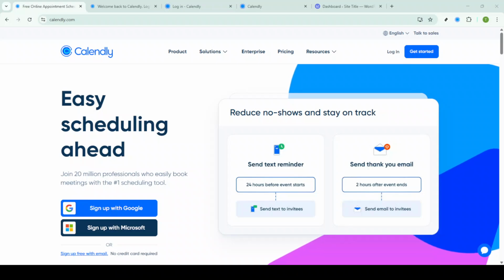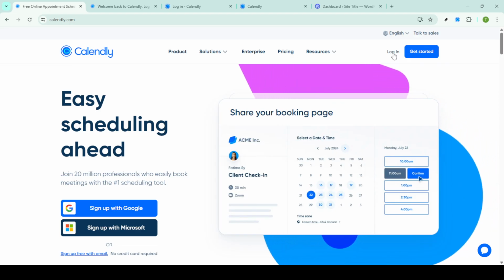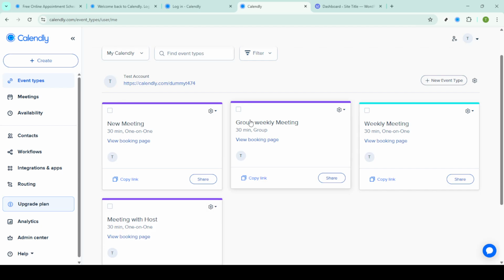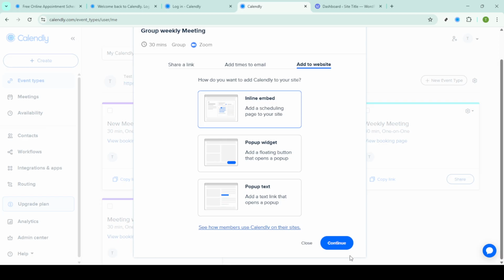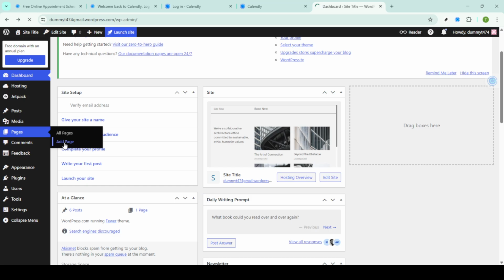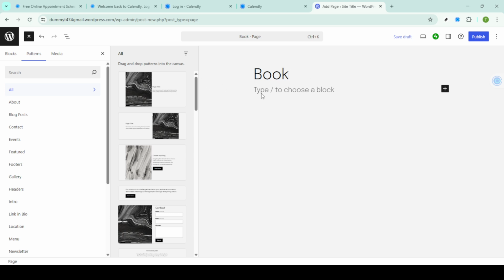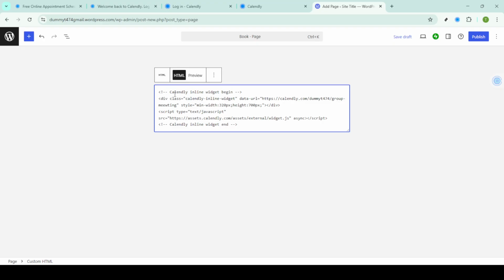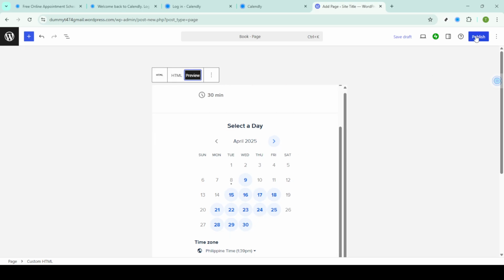How to Add Calendly to WordPress Website [2025 Full Guide]